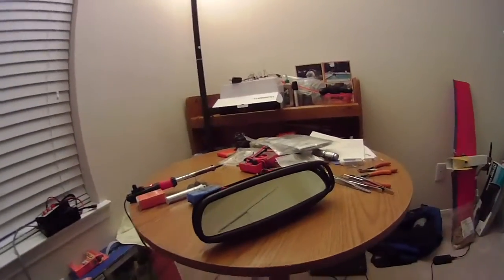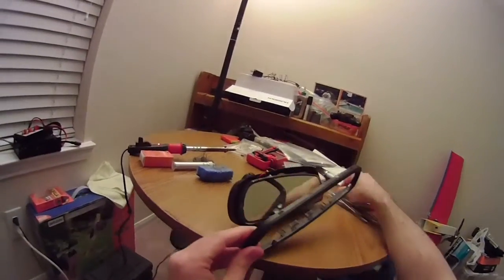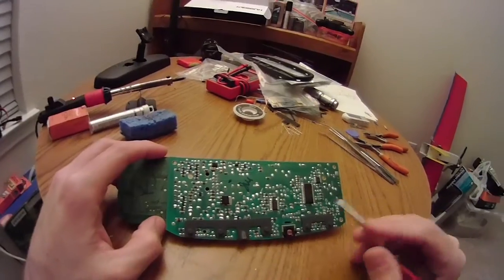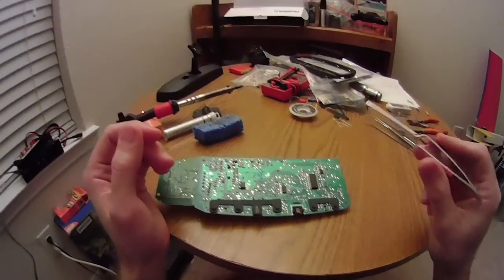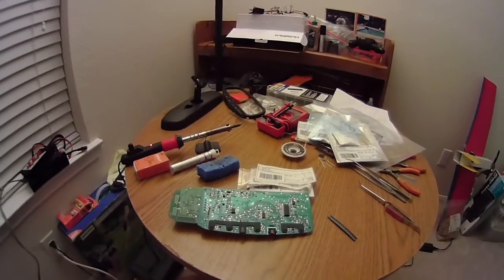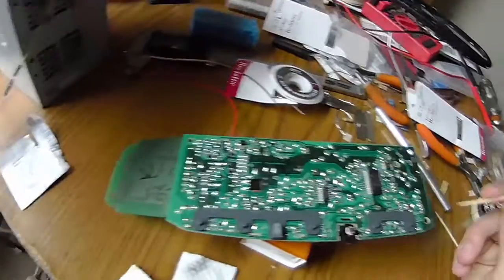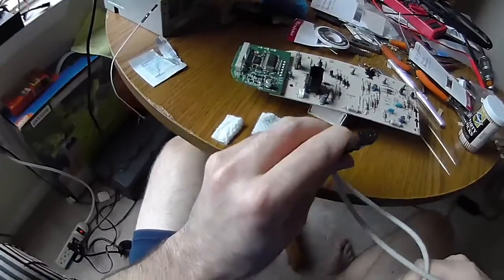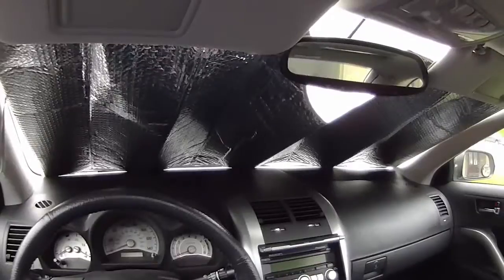Gentex Mirror Backlight Modification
In this video I will take you through the disassembly and modification of a Gentex autodimming mirror model 313. I added backlighting to the buttons on this mirror using the factory LED spots and traces.